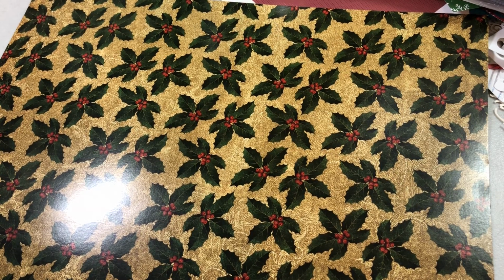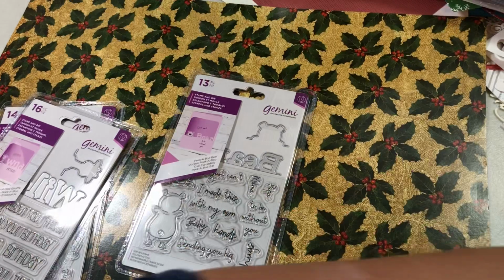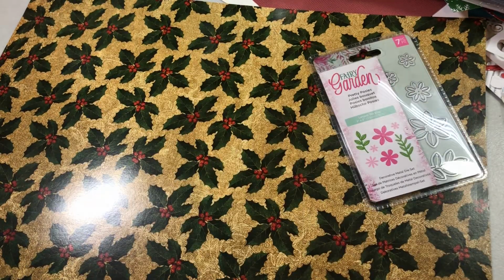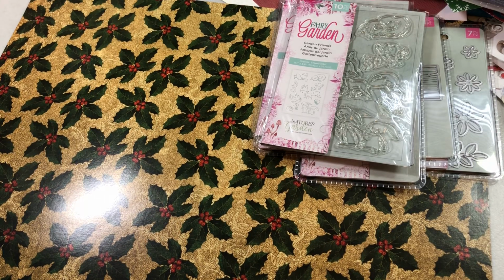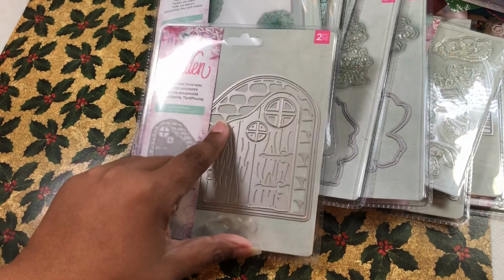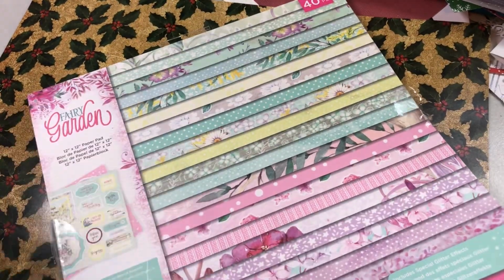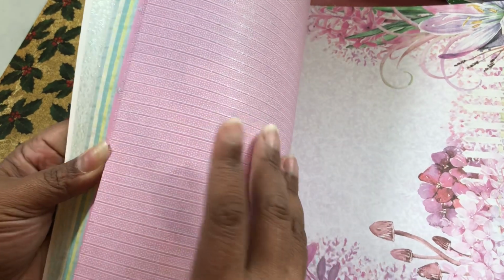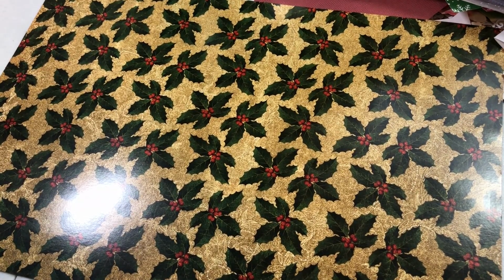HSN - Fairy Garden Crafter’s Companion signature collection!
UNBOXING!!!
HSN Sara Signature Collection - Fairy Garden collection

Oh! The Fairy door!!